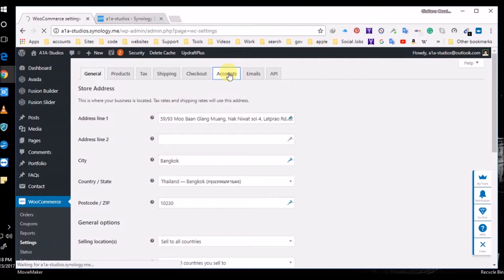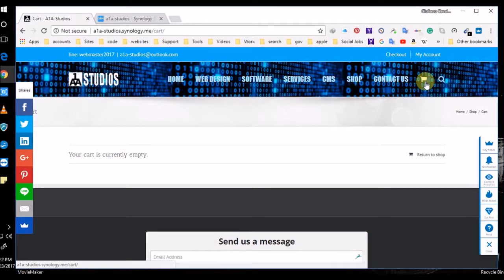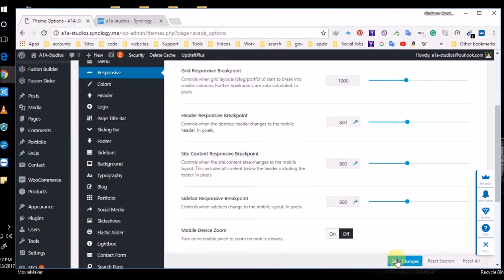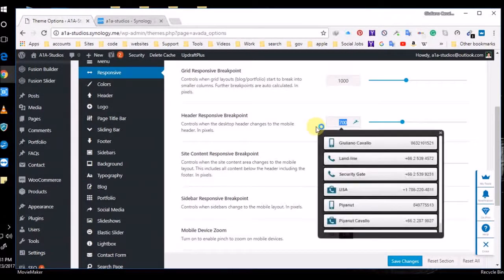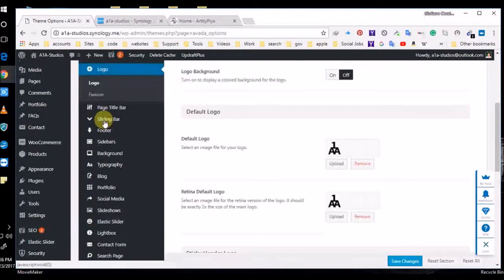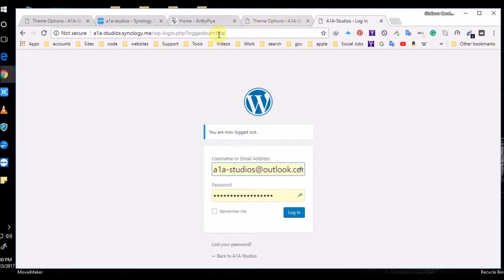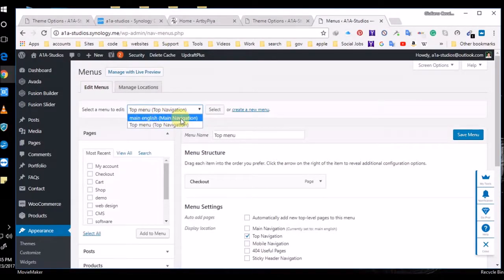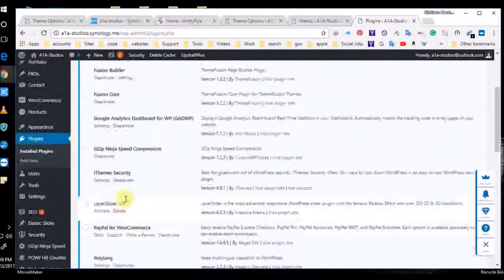How to make menus on Avada theme on Synology NAS Server secondary menu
primary and secondary menu with Avada for WordPress on Synology NAS server.